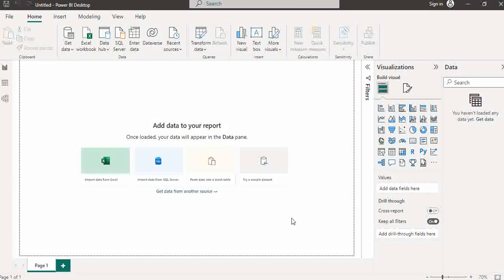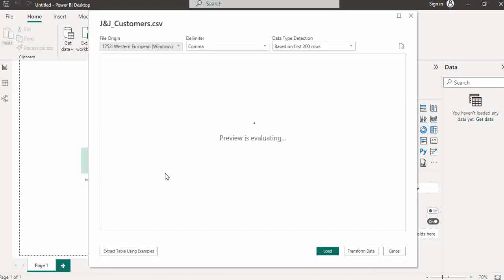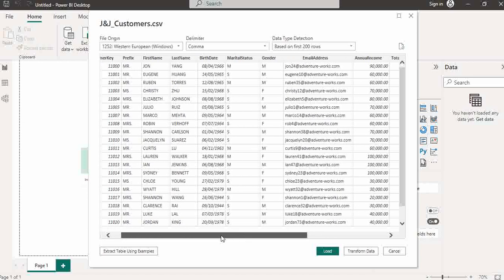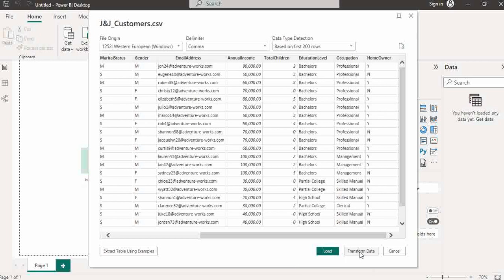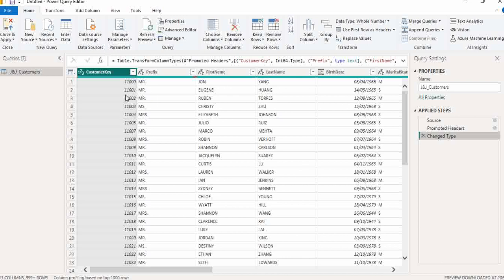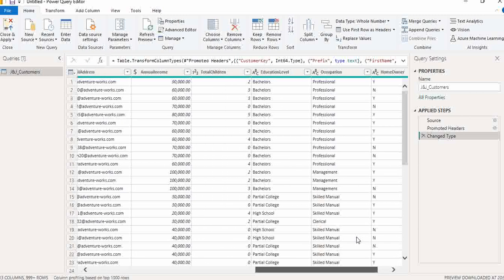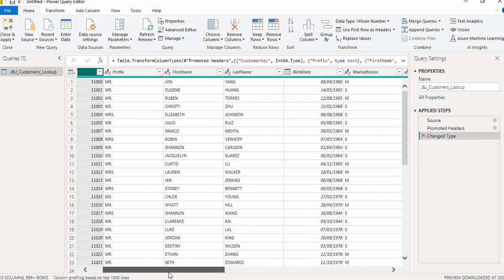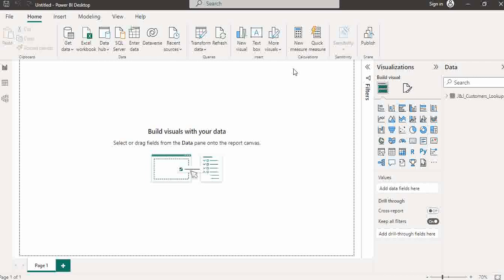Module 3 part 10 1 Text tools in power BI Part1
Hi, lets discuss text text tools in Power BI